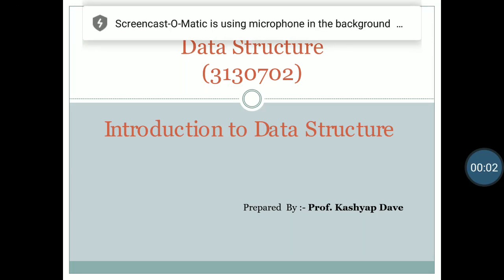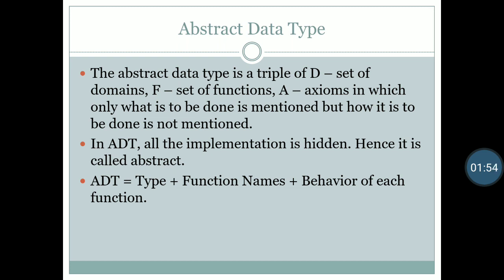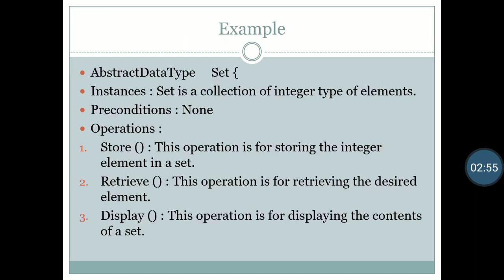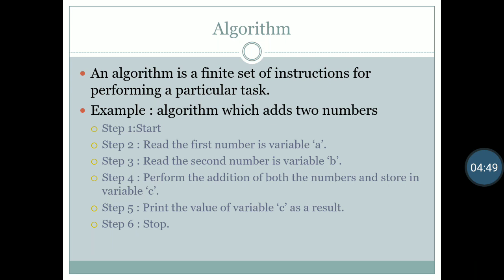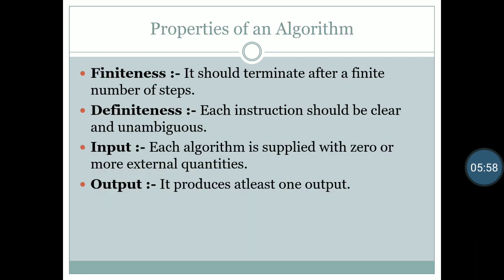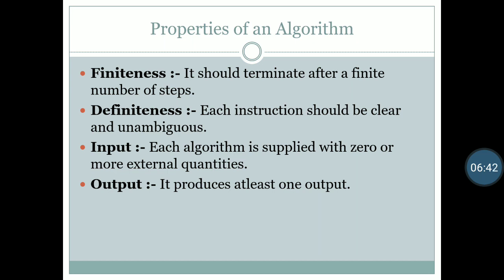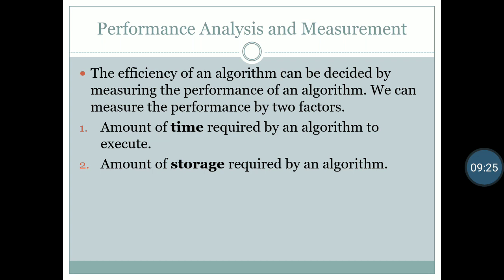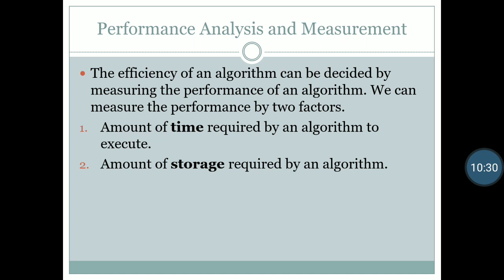introduction to Data Structure 3 - ADT and algorithm with measures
ADT , Algorithm, properties of algorithm and performance measures of algorithm